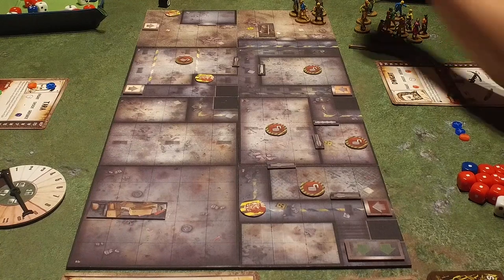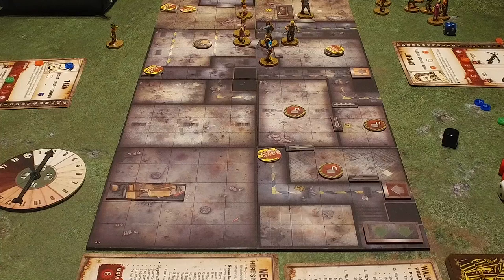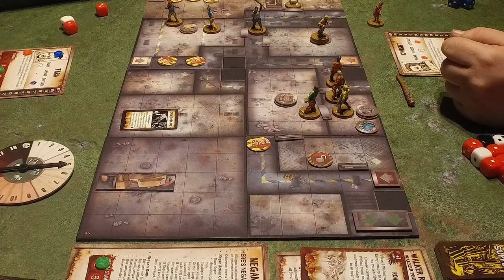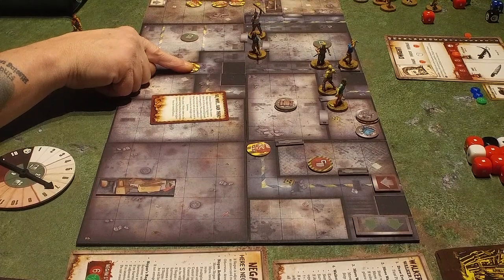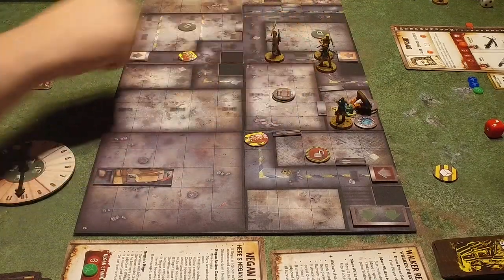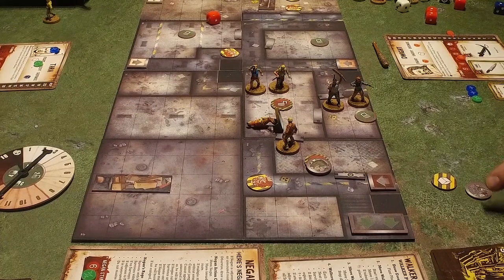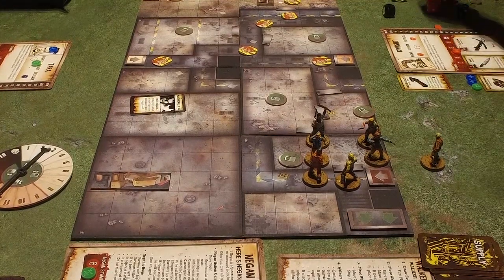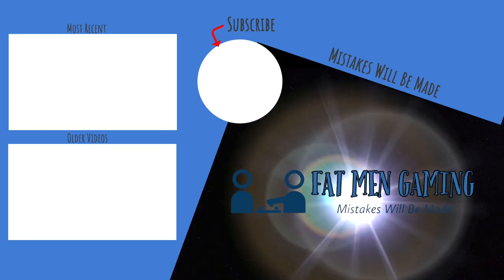🎲 FMG Let's Play Here's Negan The Board Game Episode 01 - Anyone Home? 🏭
Greetings fellow gamers and welcome back to another FMG Let's Play.  This week we are joined by Fatman Chris to play through Mantic Games, Here's Negan The board Game.  Tara, Dwight and Sherry try to impress Negan by clearing out the entrance to the Saviors potential new home.  Sit back and enjoy some Zombie killing action.

Here’s Negan is a co-operative board game for 1 to 5 players, based on The Walking Dead comic-book series. Each player takes the role of a Survivor, recruited by the ruthless Negan. Under Negan’s instructions, the Survivors must battle to clear out a large factory complex to create a safe haven in the brutal wilderness. By scavenging supplies, securing key objectives and fighting The Walking Dead, the players hope to win Negan’s favour and ultimately become his top lieutenants.

We will try to post new videos weekly and play a mixture of games.

As always, have fun and Mistakes will be Made.🍻